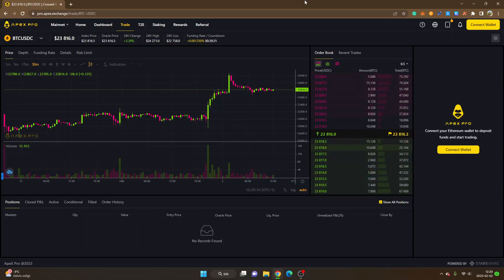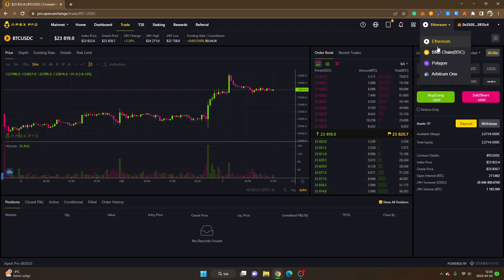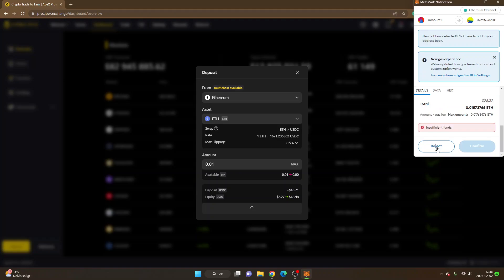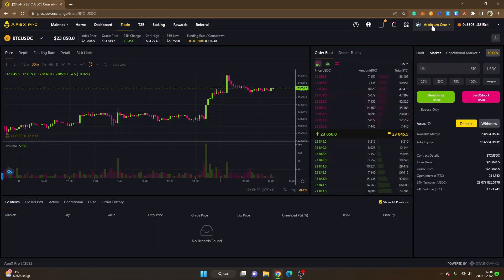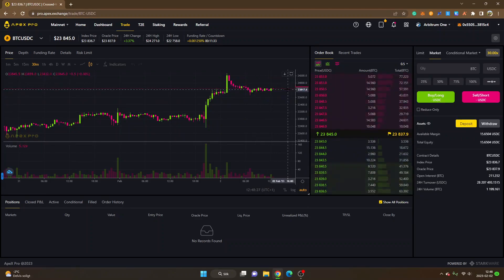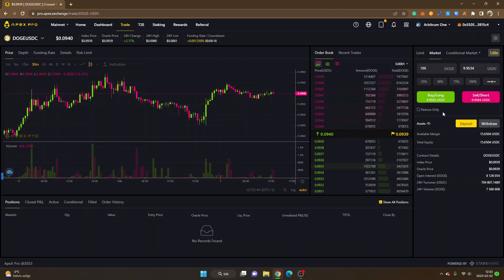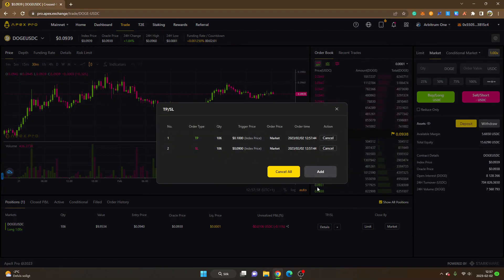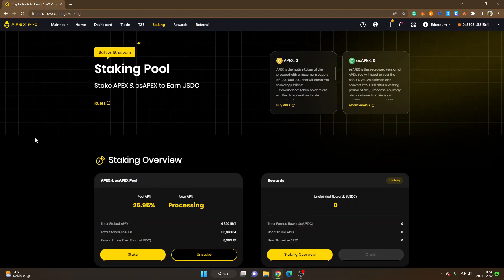ApeX Pro Exchange Review & Tutorial - Bybit Web3 DEX (EXCLUSIVE TRADING REBATE)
apex pro exchange tutorial & review - bybit web3 dex - decentralized derivatives protocol - trade with leverage, deposit & withdraw. Trade to Earn.

❗ If you are on a mobile phone, go to "Referrals" in the Menu, select "I'm invited" and enter code 524 to activate the rebate.

⏱️ Timestamps:
0:00 Connect Wallet & Get Trading Rebate On Apex Exchange
2:22 How To Deposit Assets On ApeX Pro DEX
6:02 How To Withdraw From Apex Exchange
7:21 How To Trade On Apex Exchange
9:22 How To Trade With Leverage On Apex Pro DEX
12:32 How To Take Profit And Set Stop Loss
13:50 How To Close A Trade On Apex Exchange
15:04 Trade-To-Earn BANA Rewards On Apex Pro DEX
15:38 How To Stake APEX On Apex Exchange

Apex Pro DEX is a trustless L2 crypto decentralized exchange (DEX) that offers multi-chain permissionless trading with wallets like MetaMask & Trust Wallet. The Apex Exchange is engineered for high-performing precision trades in the decentralized derivatives market.

ApeX Protocol is supported by APEX, a token that grants governance rights, and BANA, a trade-to-earn reward token on ApeX Pro. You can participate in the Apex Exchange Trade-to-Earn campaigns and earn real rewards.

ApeX Pro is also connected with Bybit Exchange Web3 which is a crypto ark and gateway to web3.